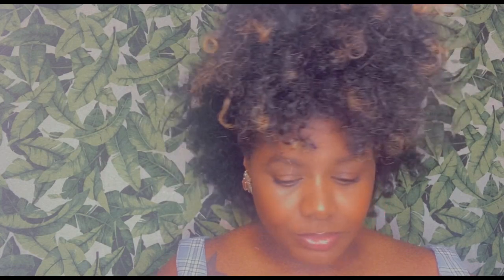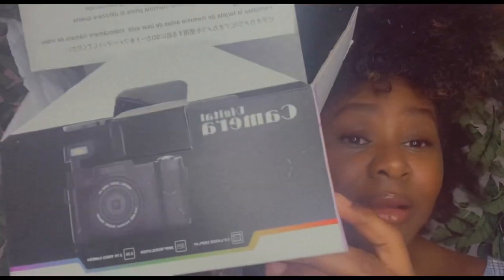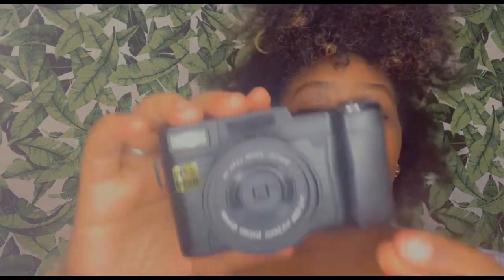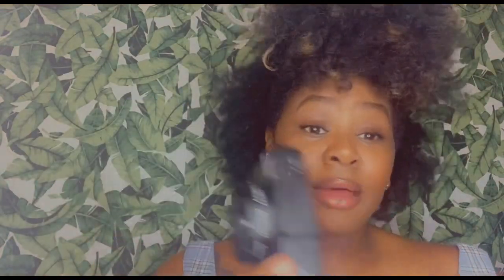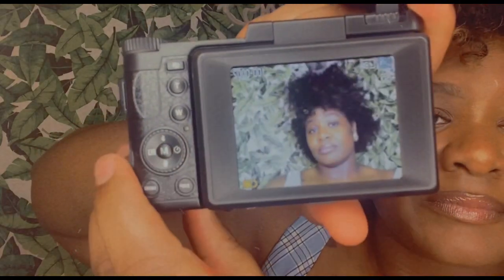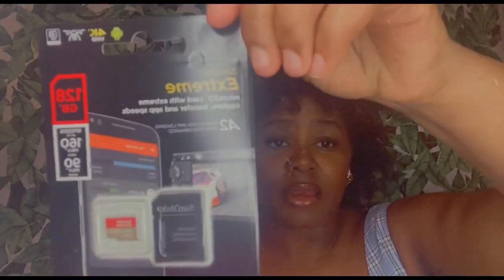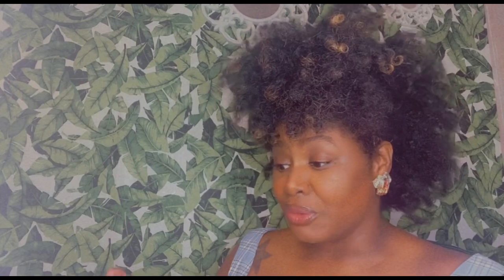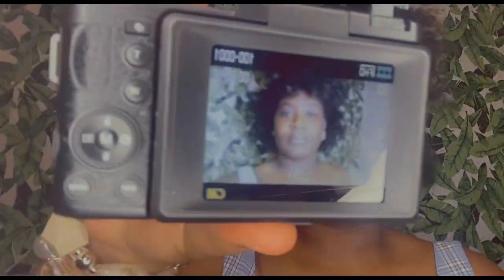$100 VLOGGING CAMERA | AMAZON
Is this $100 worth it? Watch my video to find out! Unboxing and Review

Digital Camera Vlogging Camera with YouTube 30MP Full HD 2.7K Vlog Camera with Flip Screen 180° Rotation with 32GB Memory Card and 2 Batteries （Focus Fixed）

Link for Camera below to receive $10 off: